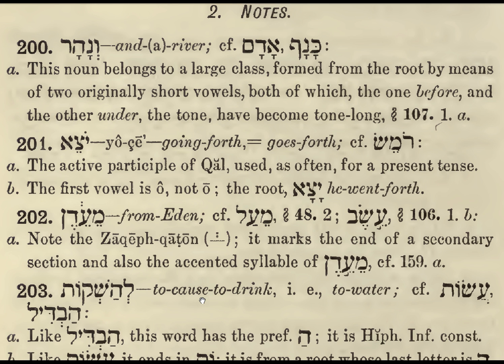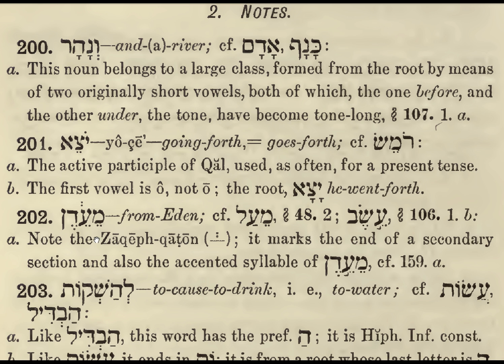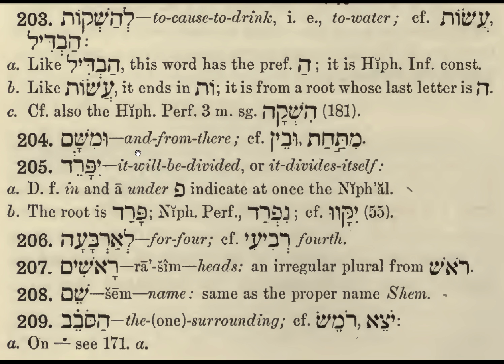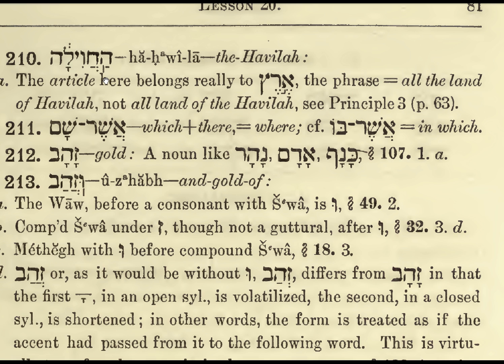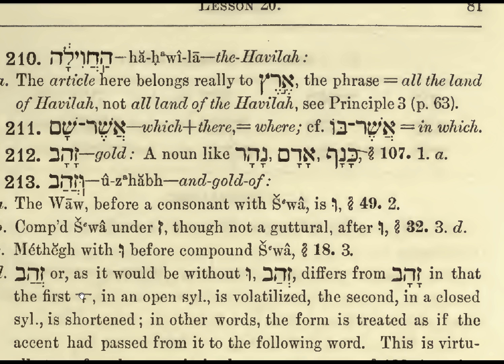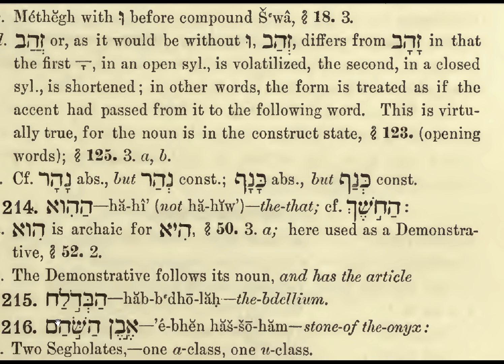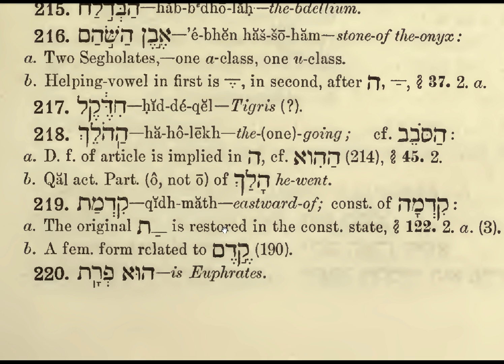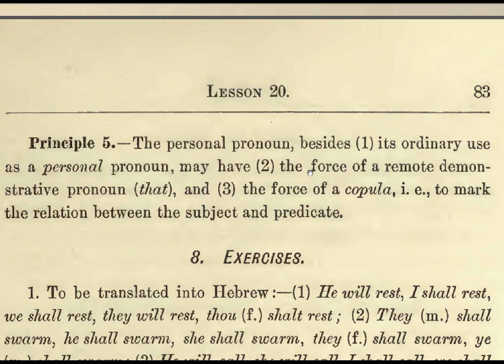19 Harper's Biblical Hebrew an Inductive Course of Lessons for Beginners